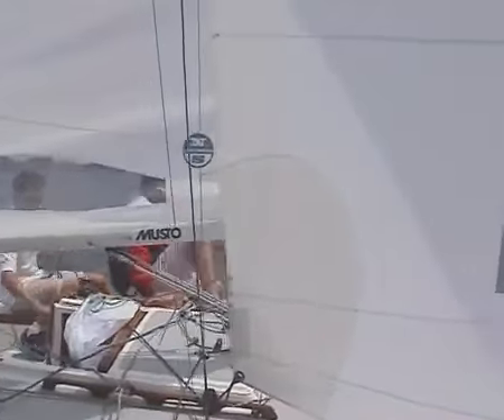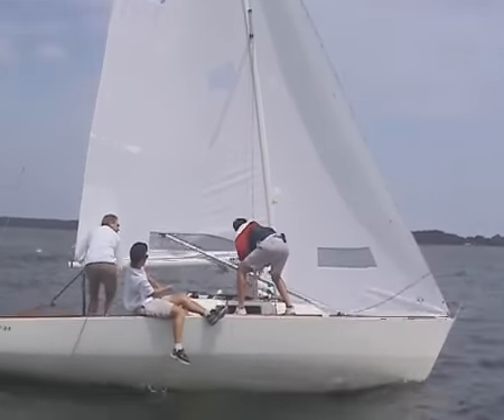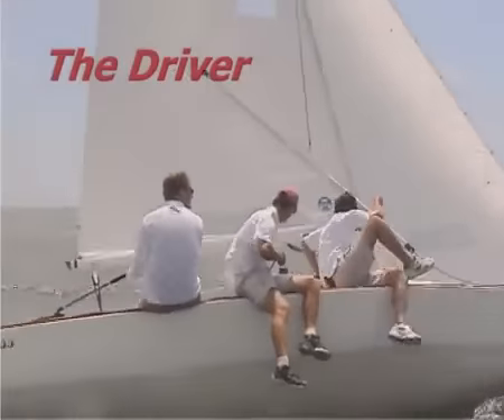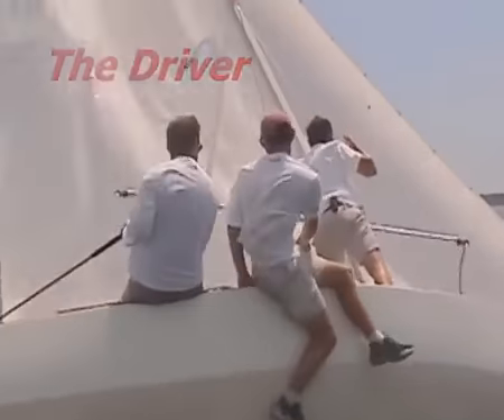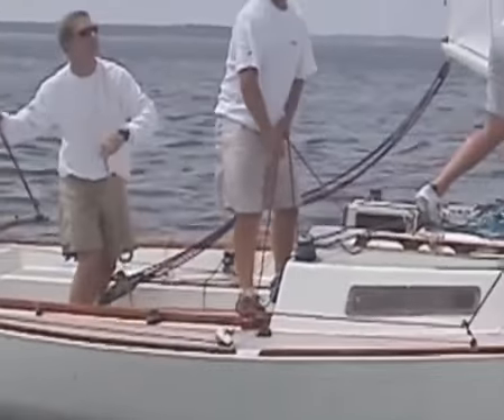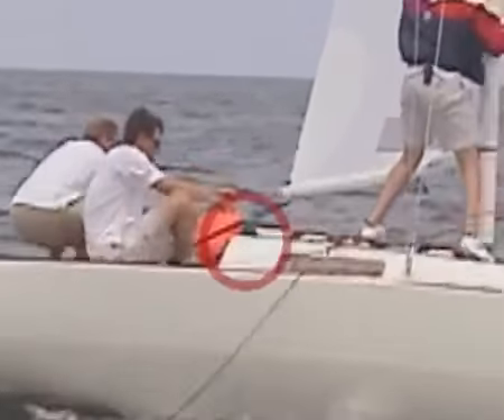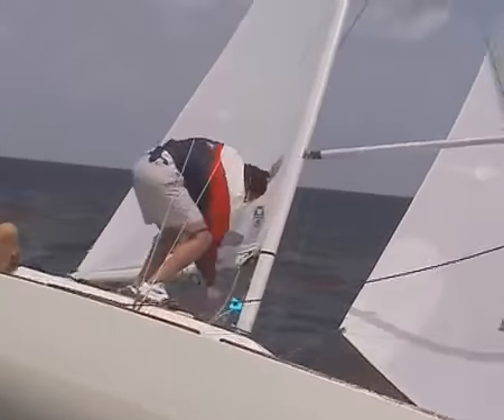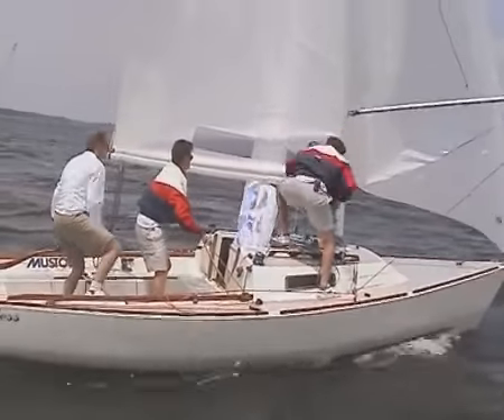J/22 Spinnaker Sets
How to set a spinnaker on a J/22 sailboat.